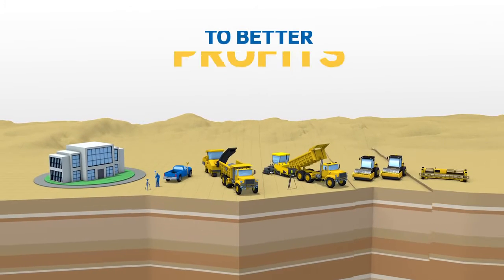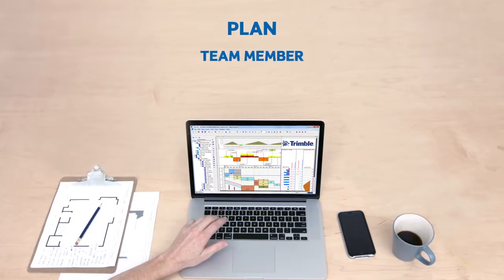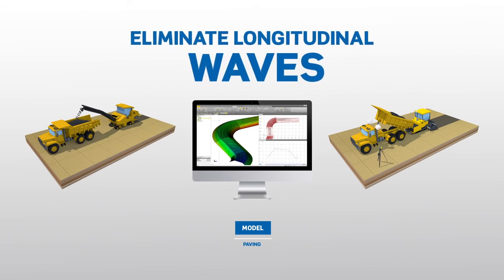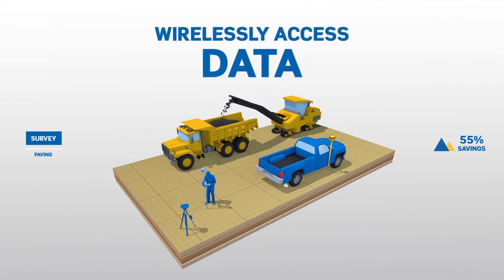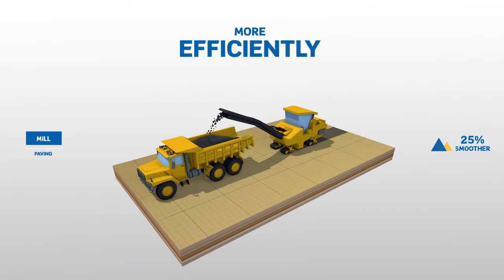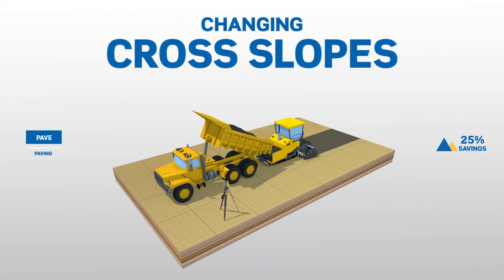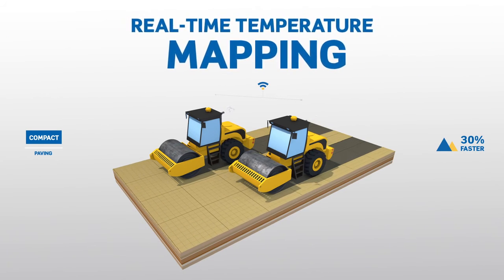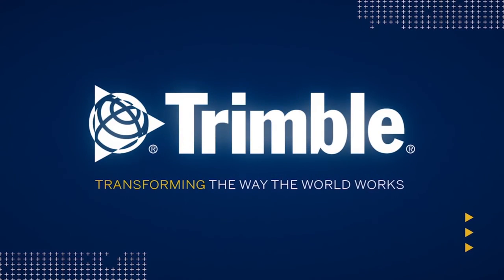Pave the way to better profits with Trimble Paving Solutions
SITECH Solutions -  Your Construction Technology Provider